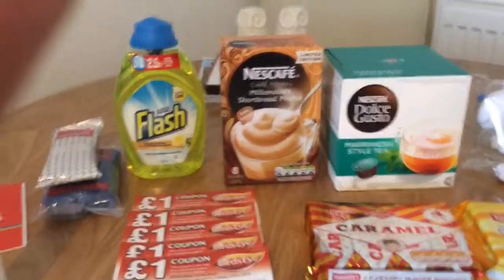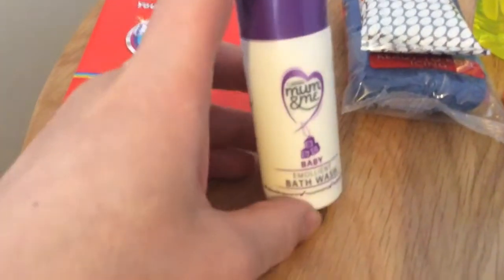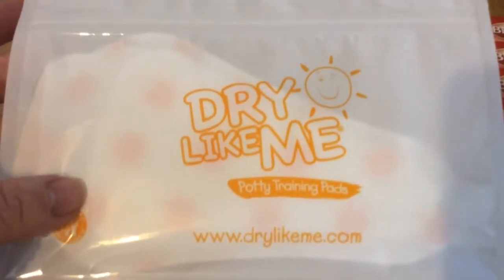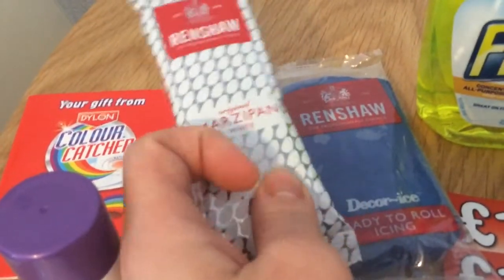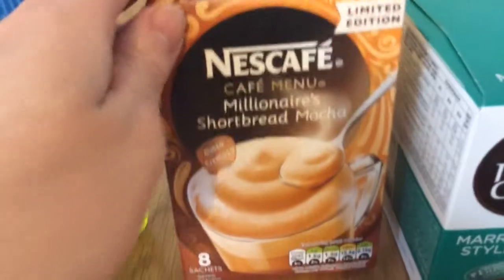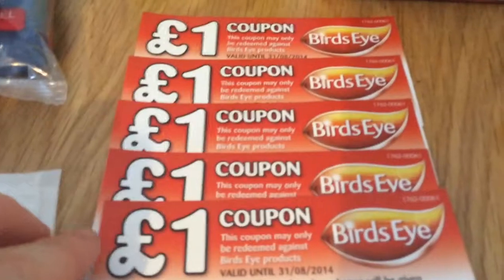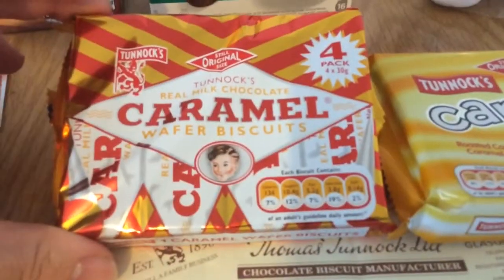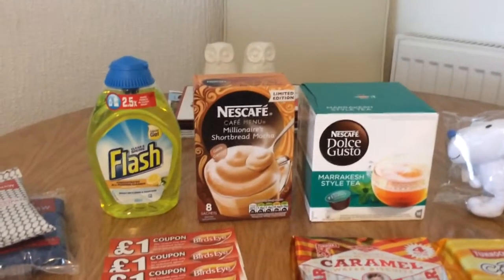Uk freebies and competition wins 28 June 2014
Forgot about the eneloop dog but it was on my last video as we won 2